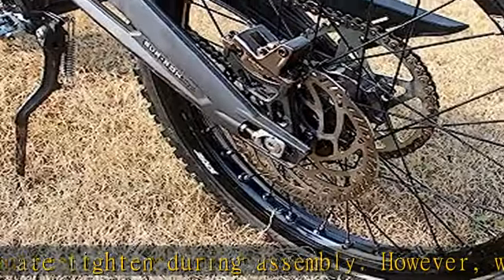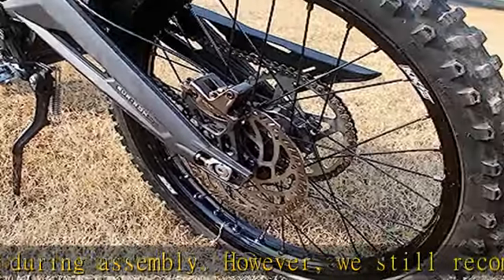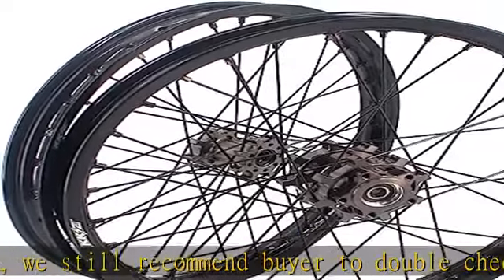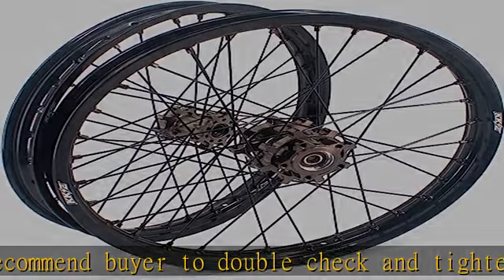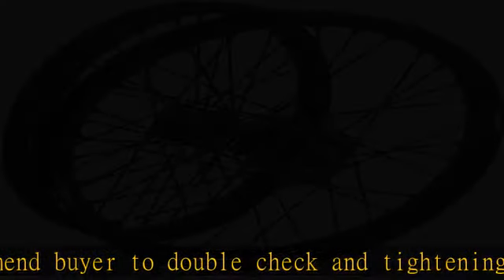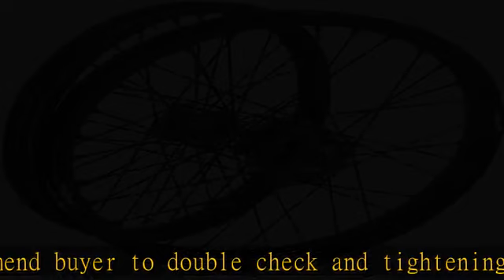KKE 1.4 * 19/1.6 * 19 Spoked Wheels Rims For Surron Light Bee X 2019-2022 eBike Wheels Titanium Hubs